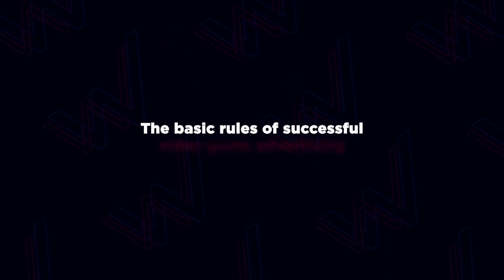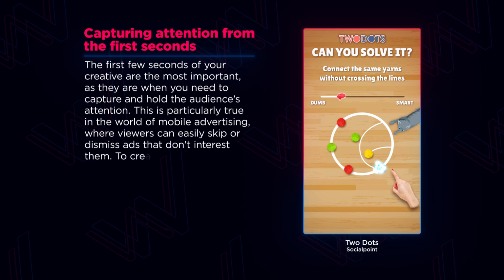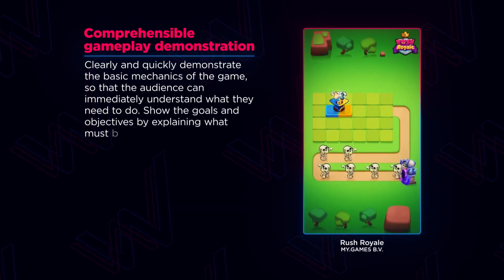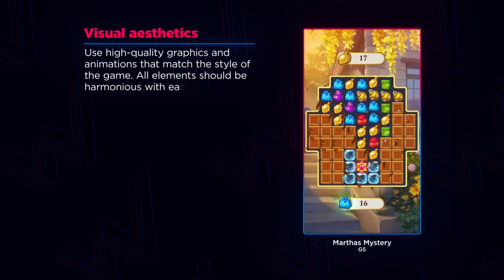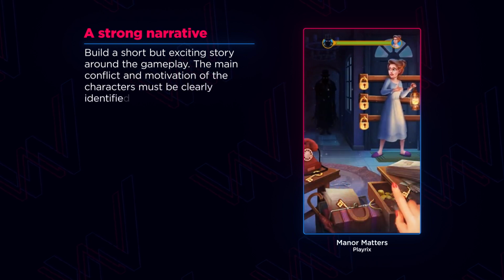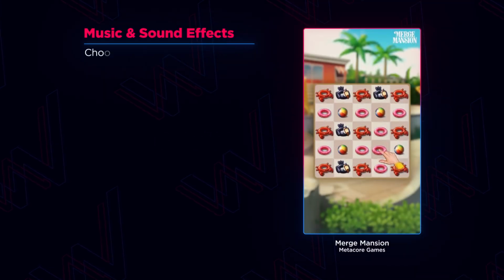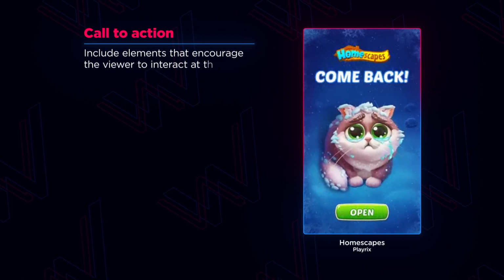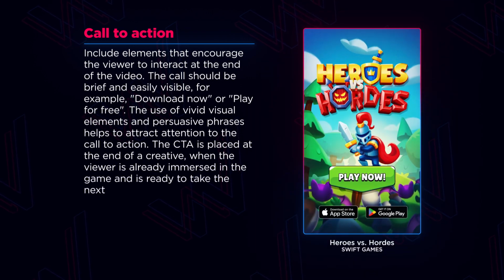The basic rules of successful video game ads | W-profit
Сhapters:
00:00  Intro
00:06  Capturing attention from the first seconds
00:32  Comprehensible gameplay demonstration
00:57  Visual aesthetics
01:17  A strong narrative
01:42  Music & Sound Effects
02:02  Сall to action
02:29  Full list

How to create a game ad creative that will really capture the viewer's attention? In this video, we will analyze the basic principles for creating effective video game advertisements. By following these principles, you can significantly improve the conversion rate and appeal of your work!